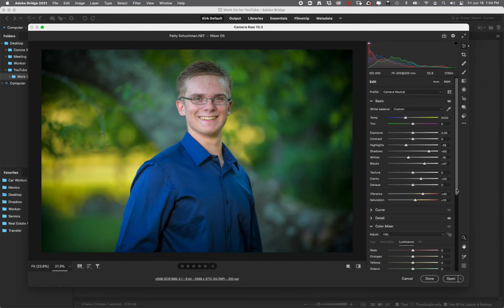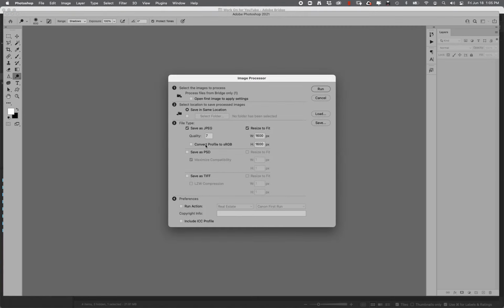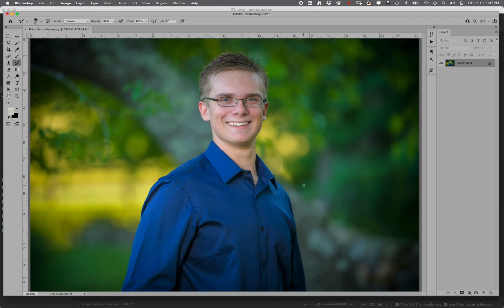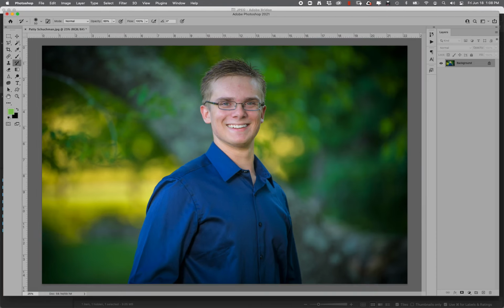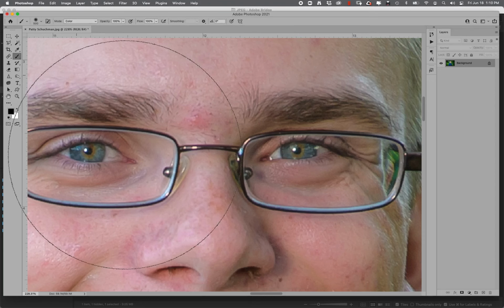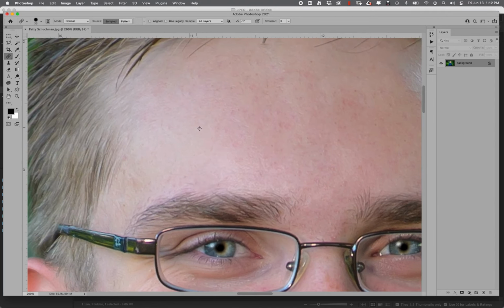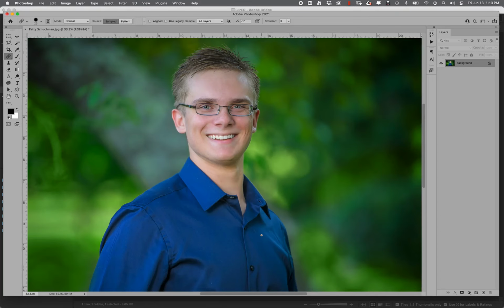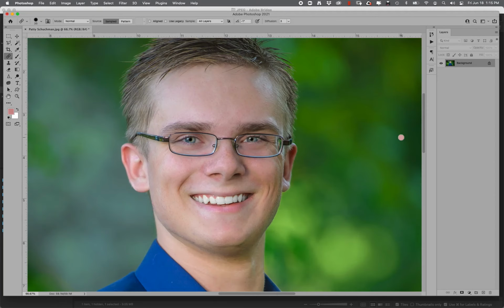Photoshop Retouching Tutorial from Start to Finish of a Patty Schuchman Images with Blemishes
Retouching Blemishes is probably one of the main reasons photographers get into Adobe Photoshop. In this video lesson I will retouch and image in Photoshop from Start to Finish of a Patty Schuchman Images with Blemishes.

Retouching Acne and or Retouching Blemishes does not have to be a slow, laborious process. Learn to do it super fast in this educational video. Adobe Photoshop is really an amazing product for this kind of process.